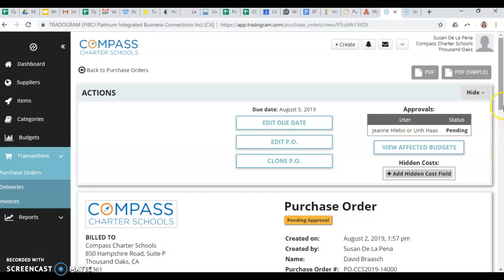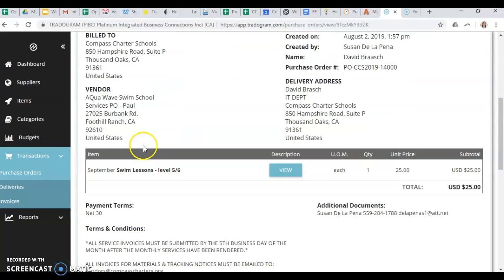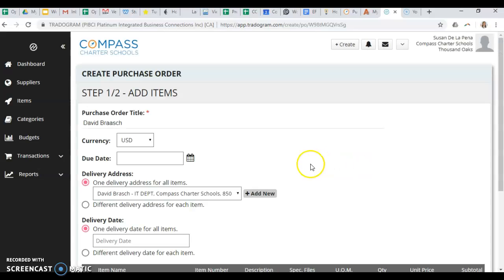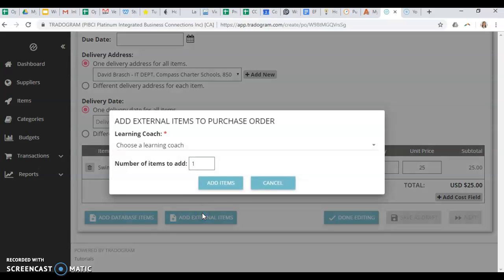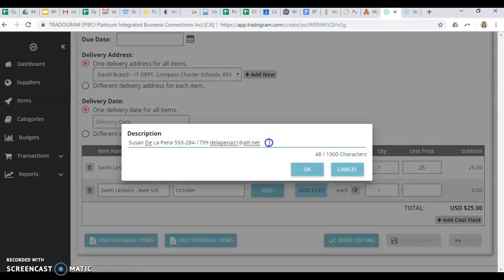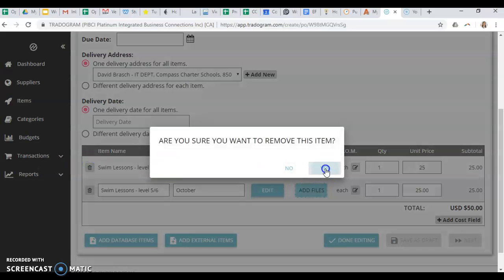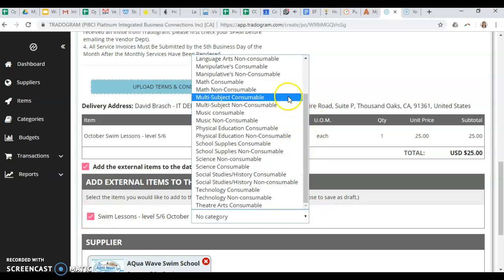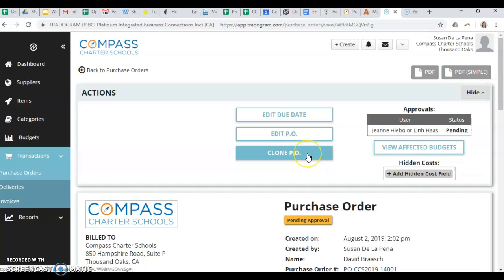Cloning A Purchase Order